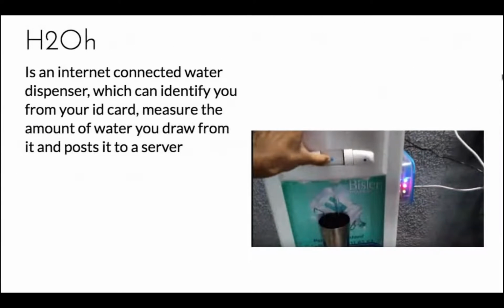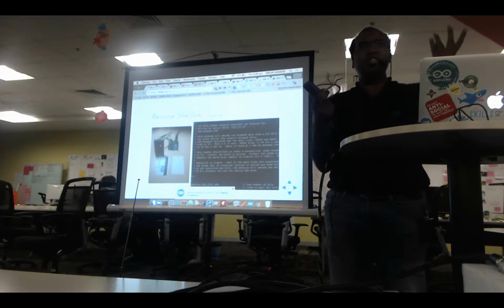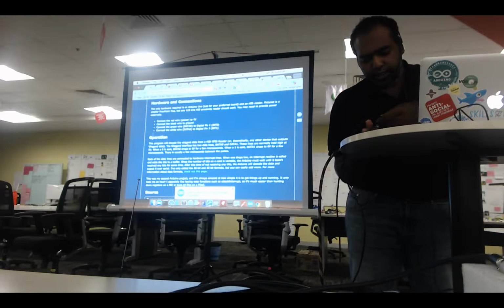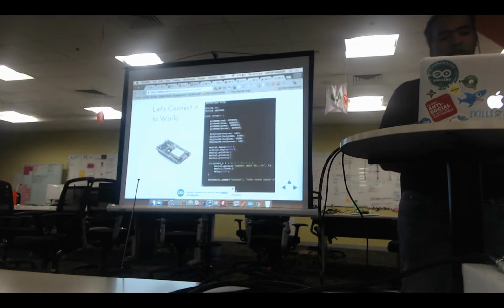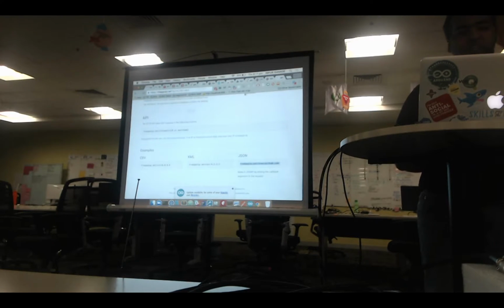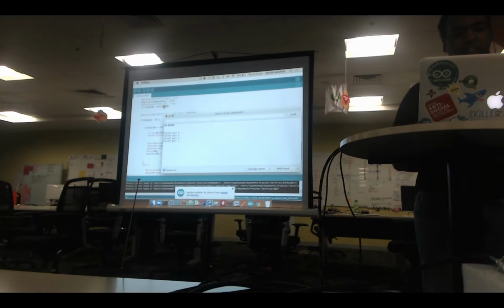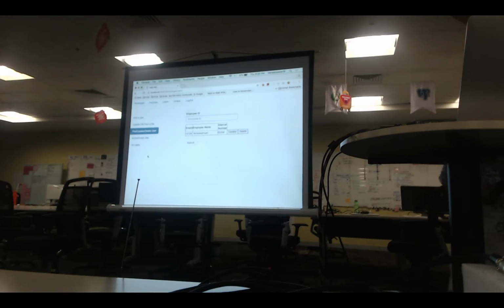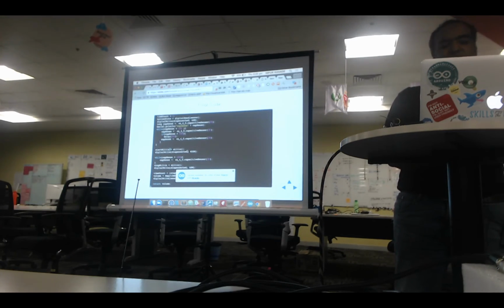H2Oh - Smart Water Dispenser | Nipun Kanade | Geek Night September 2016